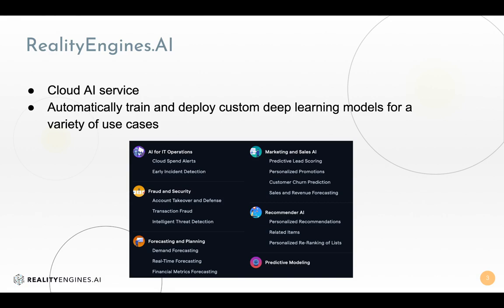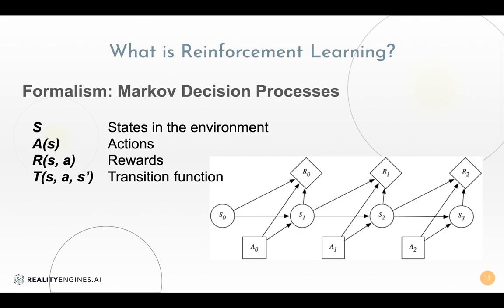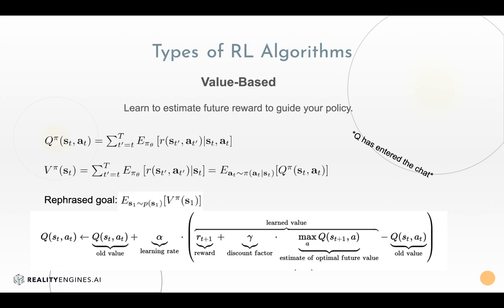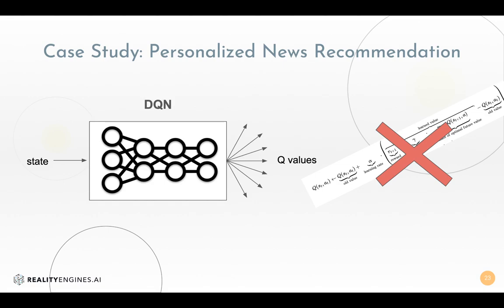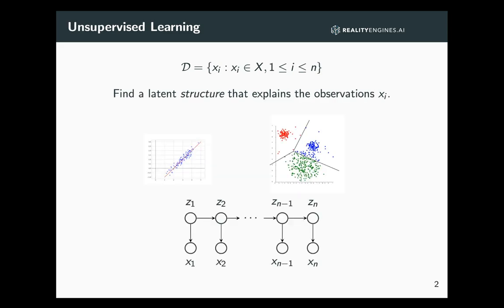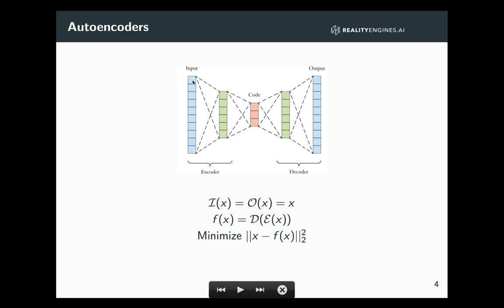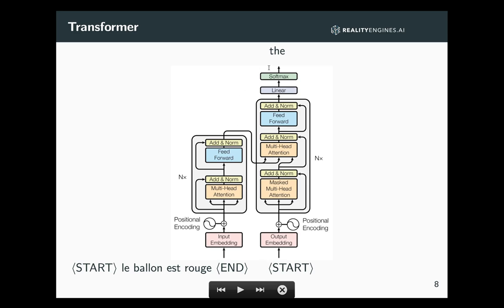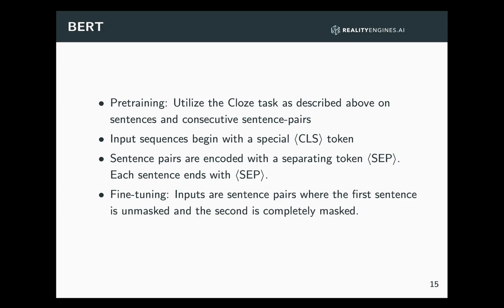Live Virtual Seminar: Self-Supervised and Deep Reinforcement Learning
Join us live via for a virtual meetup with presentations by Ammar Alqatari and Mark Rogers (Machine Learning experts, RealityEngines.AI)

The live stream starts at 5:30pm PDT on 04/23.